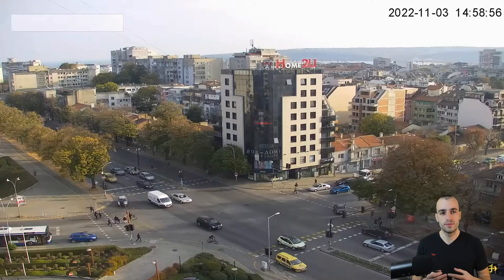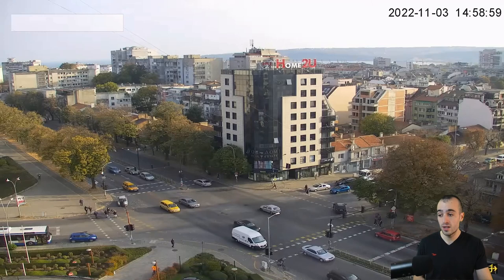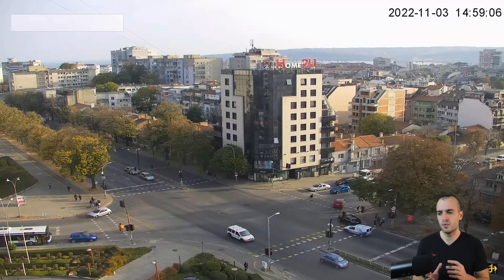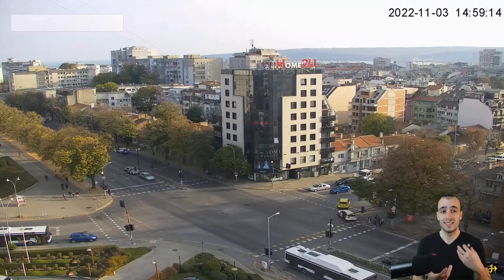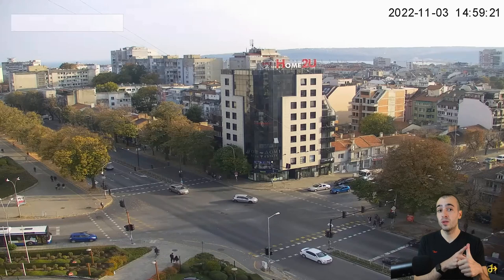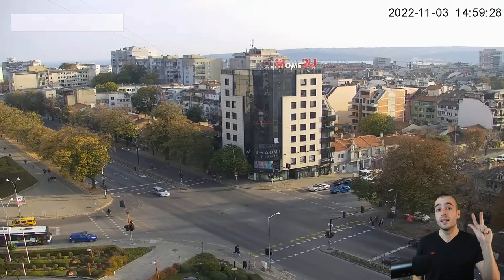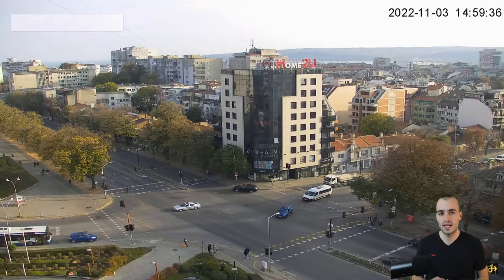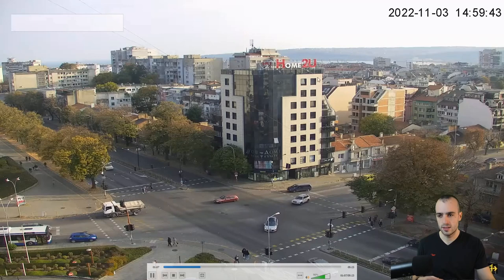Why automate Traffic Management with AI and Computer Vision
I recently built a prototype to track vehicles at an intersection and the traffic flow using OpenCV and Deep Learning.

This project is very requested by governments and city mainly for 4 reasons:

1. Identify traffic violations
2. Identify vehicles speed
3. Estimate traffic density
4. Introduce Automation